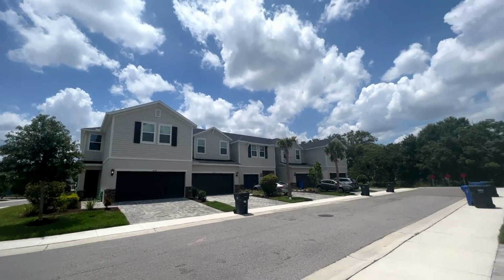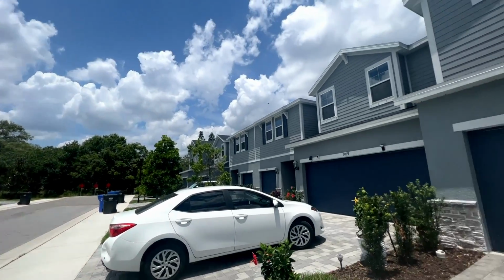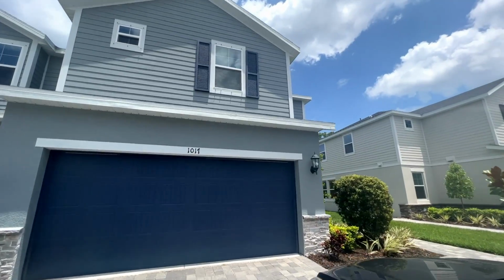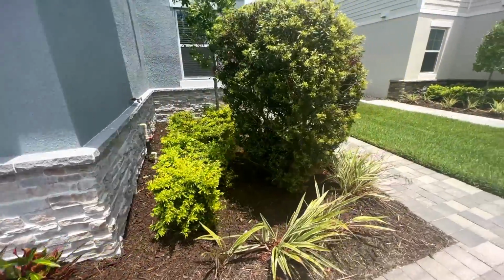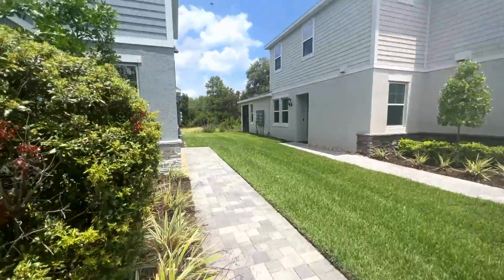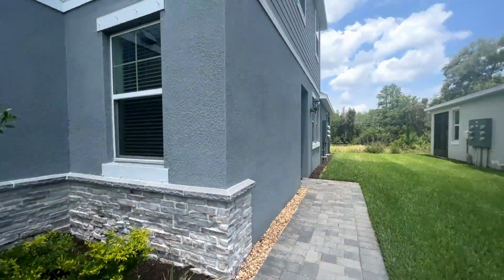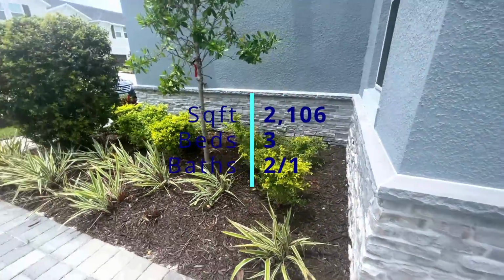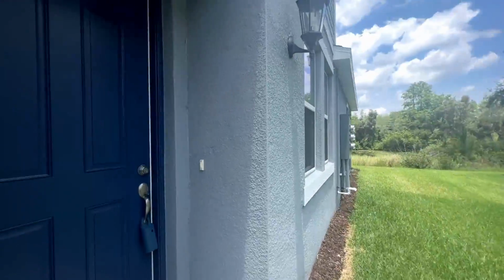Are Townhouses Overrated? (Townhouse Tour)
This brand new townhouse is sure to answer this question, with its modern interior and lovely, end-unit aesthetic. I personally think that townhouses are not overrated because you can get basically an entire house for less of a cost. I hope you guys enjoy this house tour.

Nick De Leon is a Real Estate Agent with eXp Realty LLC. Serving the Greater Tampa communities. Allow him to sell your home for more and more quickly by utilizing the most effective marketing strategies or allow him to work tirelessly with you in your pursuit for your next home.